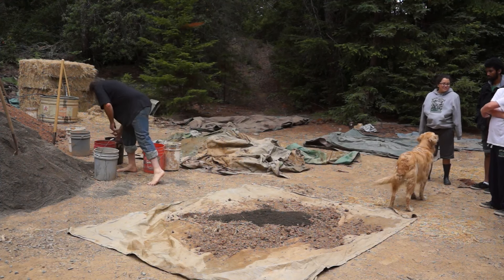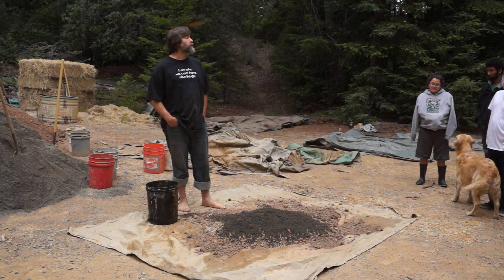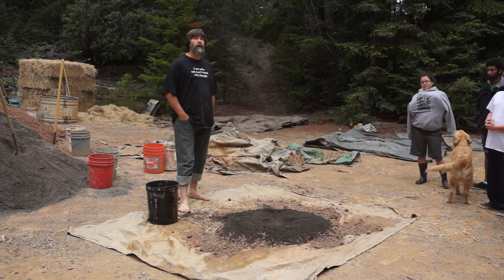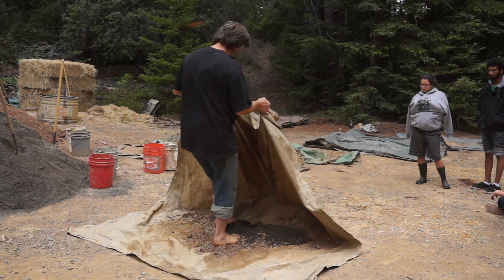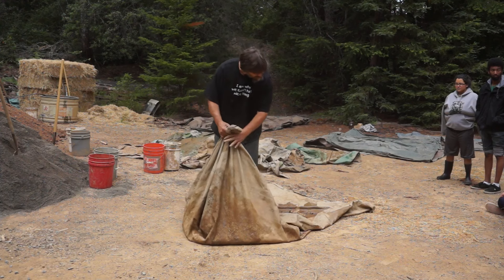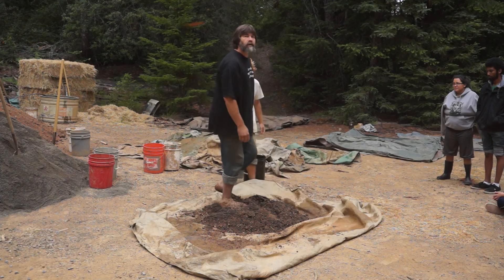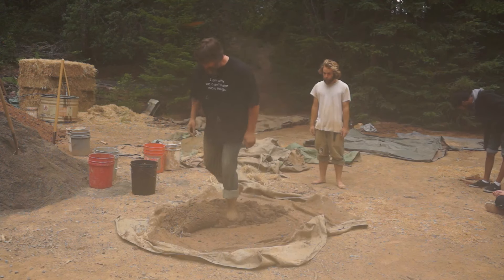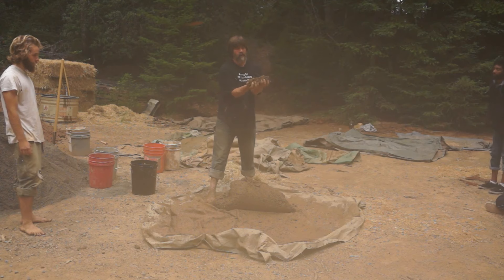The Cob Mix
Some thoughts and a Cob mixing demonstration.